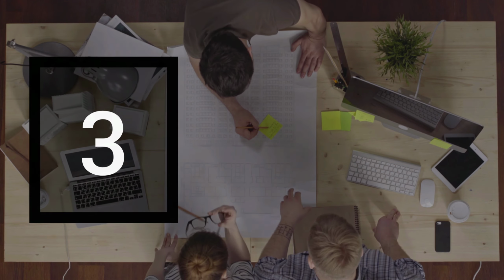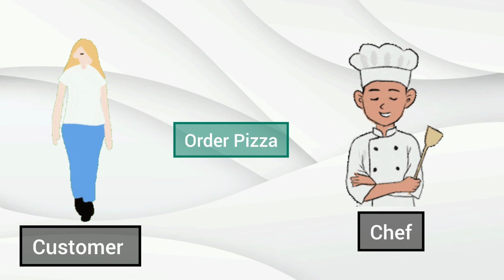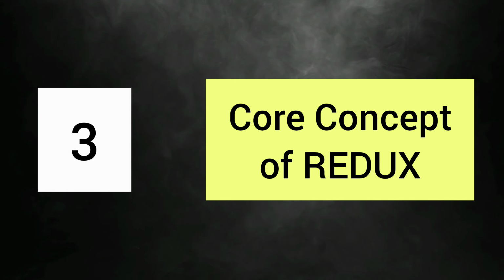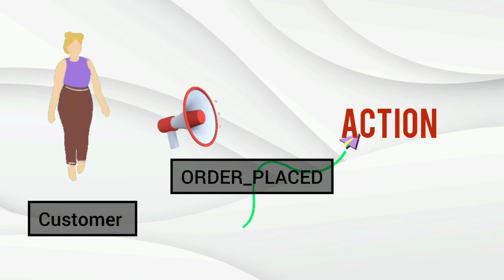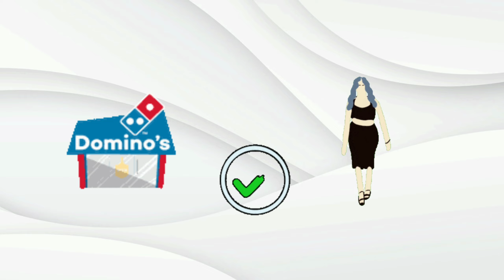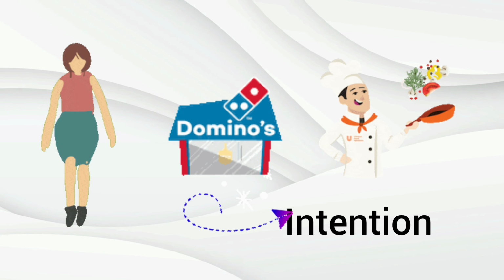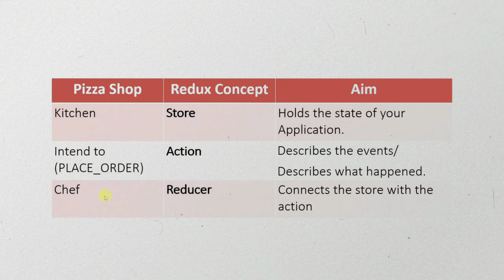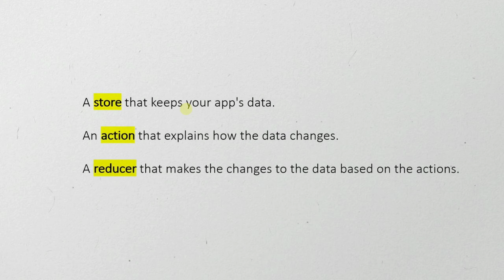Redux Complete Course #7 | Redux Core Concepts using Analogy